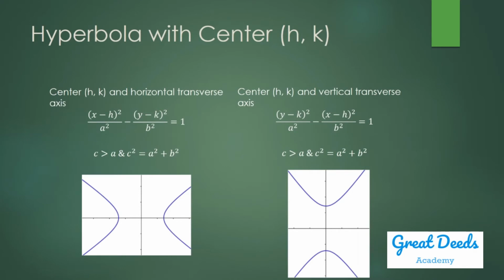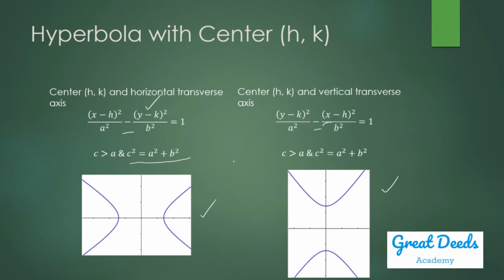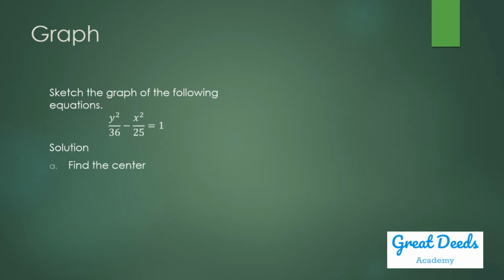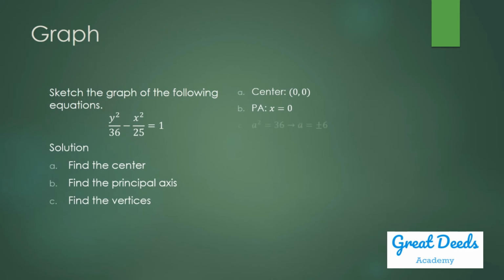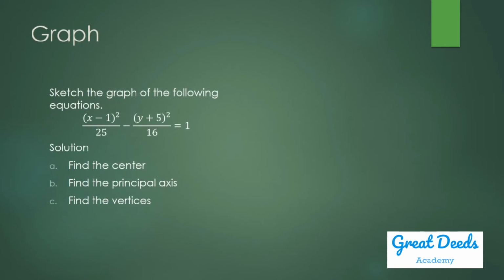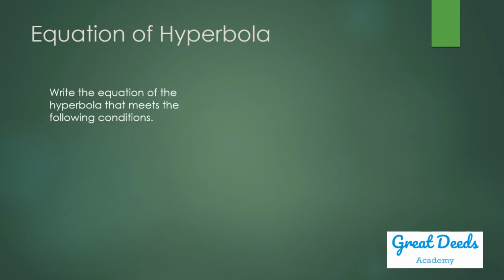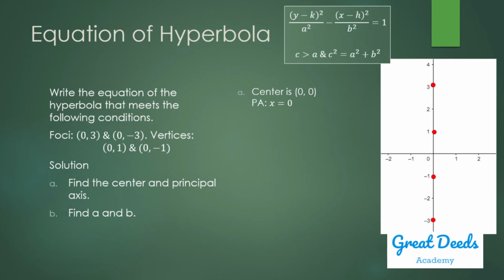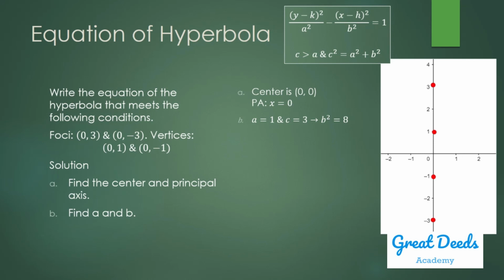More on Hyperbolas (Analytic Geometry)